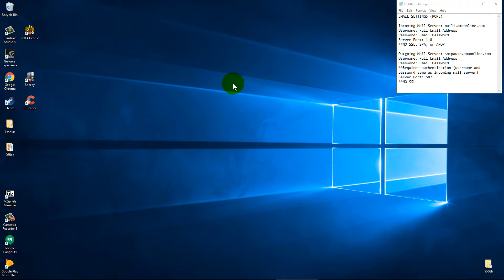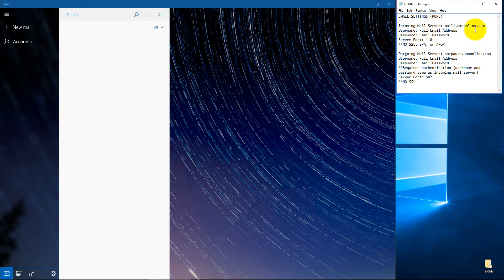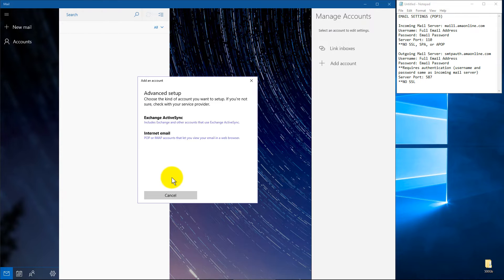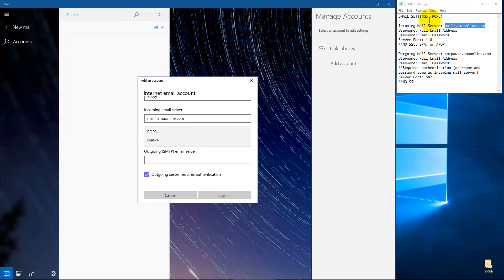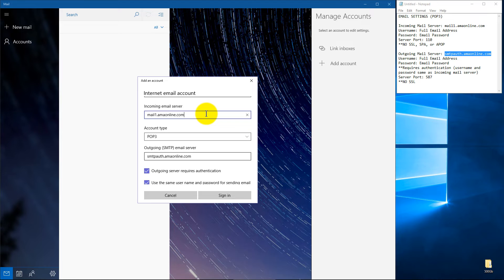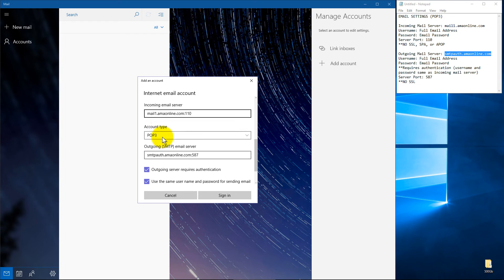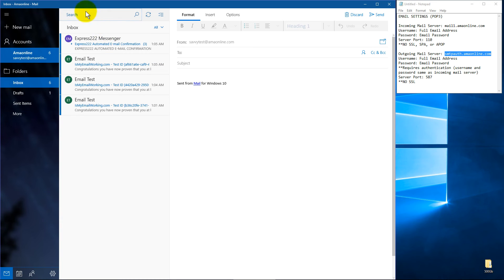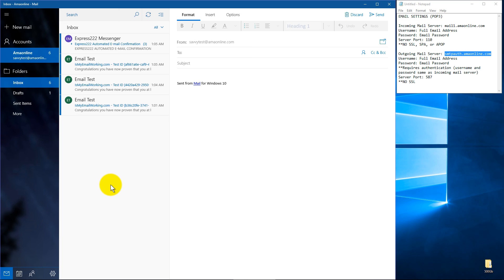How to Add an Email to the Windows 10 Mail App - Tutorial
The Windows 10 Mail App is a bit lacking in features, but if you need a free email client, this tutorial will show you how to an email complete with custom server and port settings.